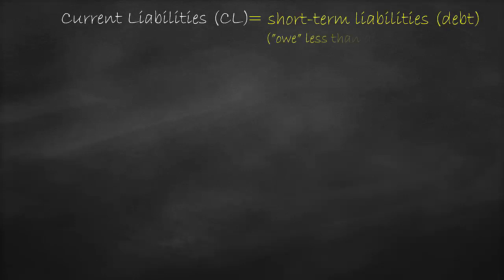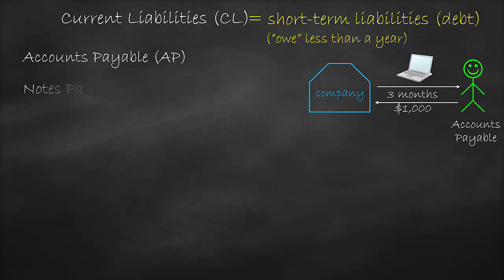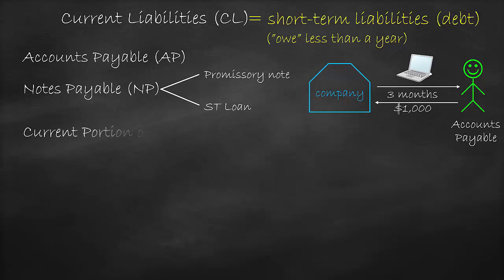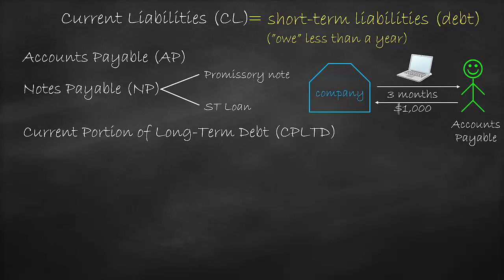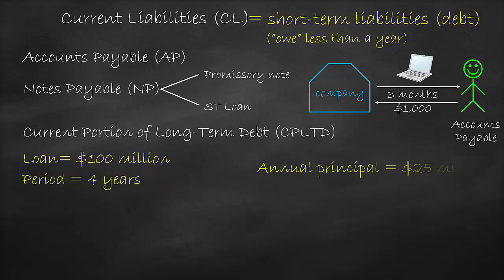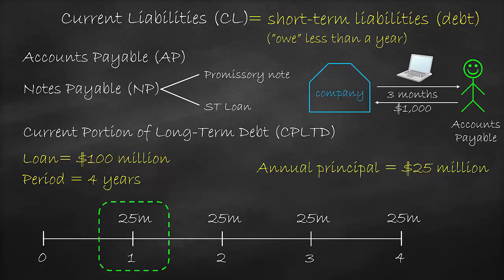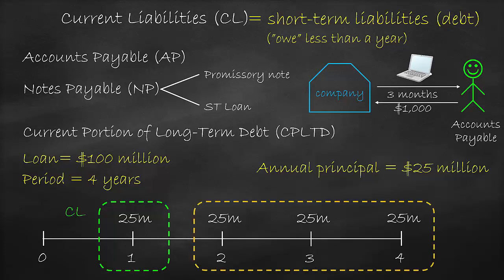Examples of current liabilities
This video shows some examples of current liabilities or short-term liabilities such as accounts payable, notes payable, short-term loan, and current portion of long-term debt.